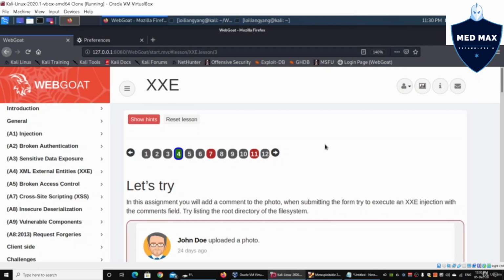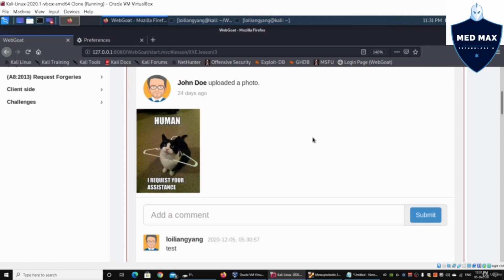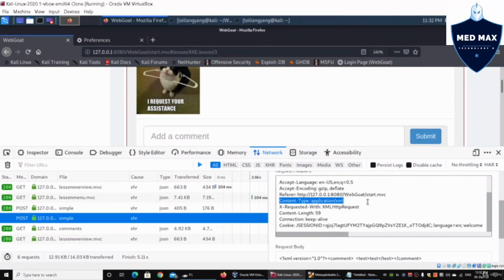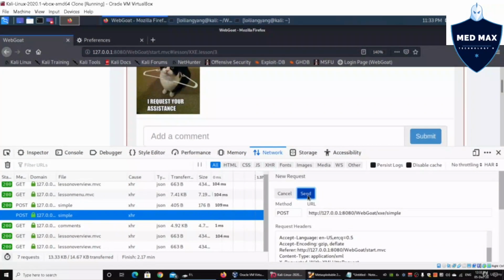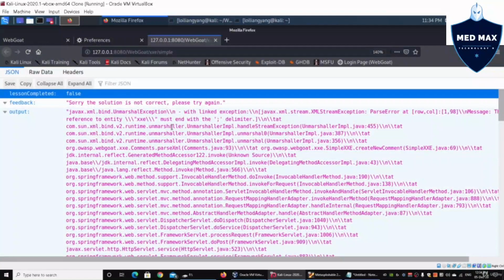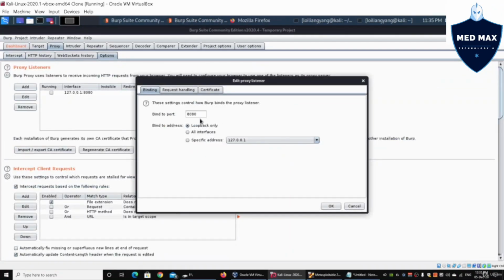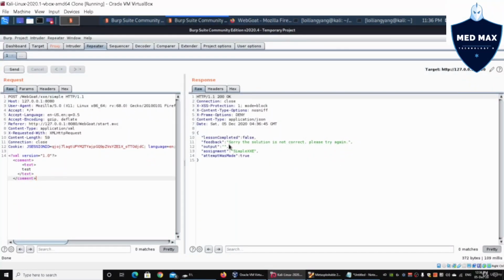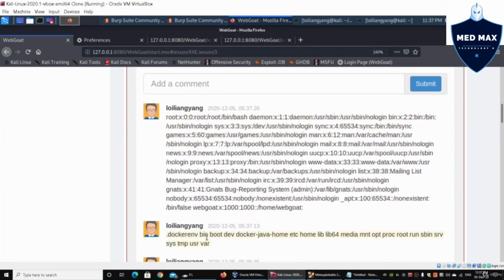XML External Entity Attack In Action Episod - 24